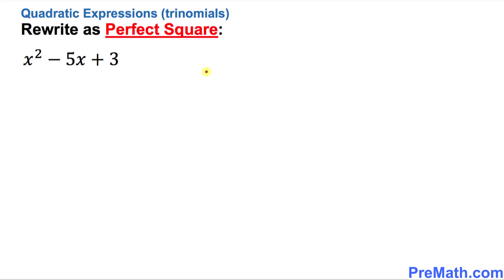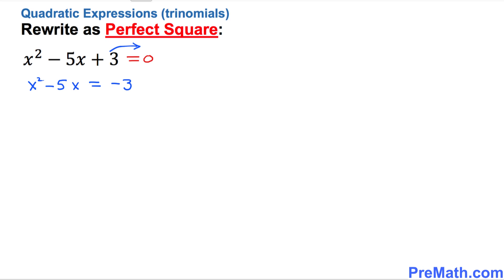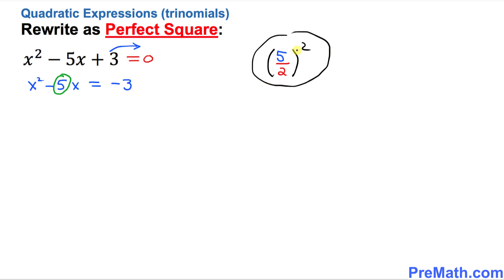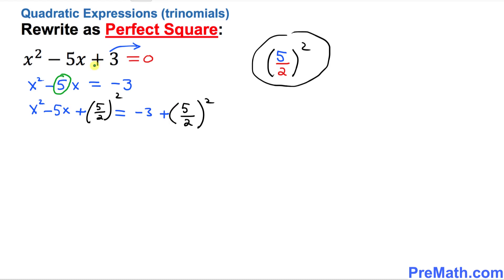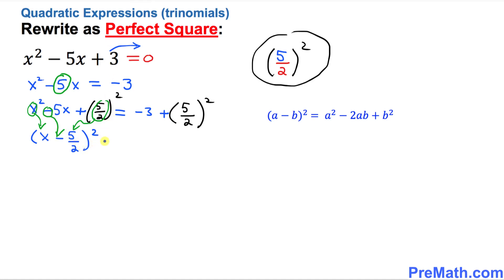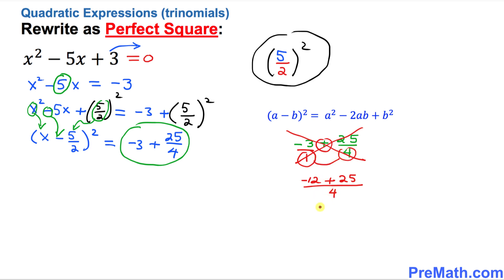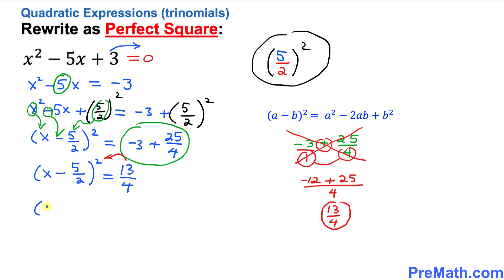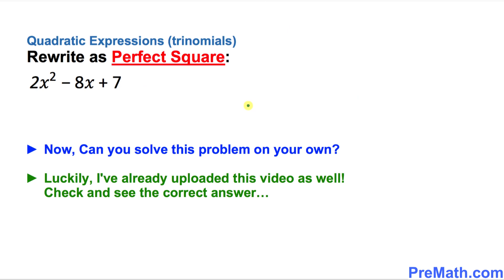Rewrite Quadratic Expressions as Perfect Square When Leading Coefficient is ONE - Quick & Easy Trick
Learn how to rewrite trinomial expressions as perfect squares when the leading coefficient is 1. Quick and simple explanation by PreMath.com